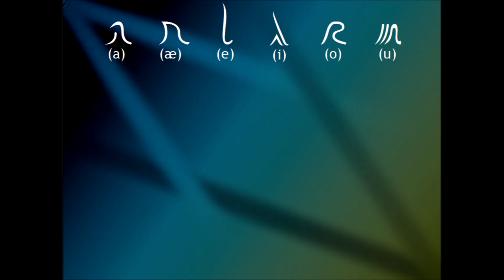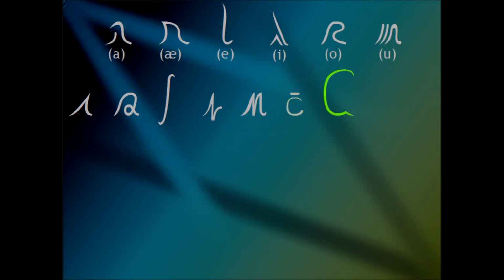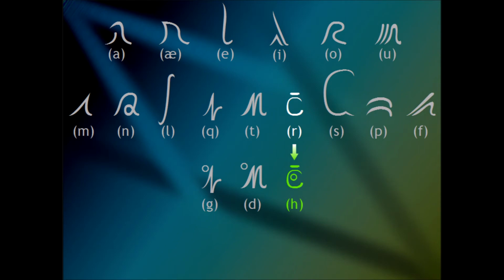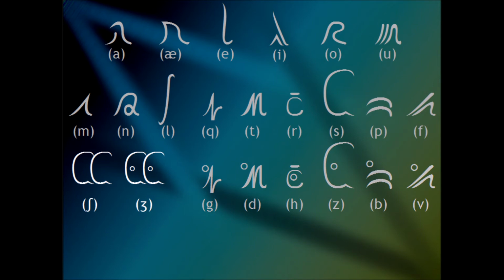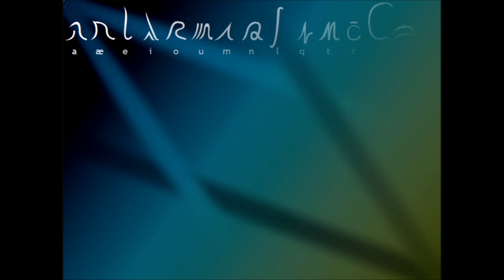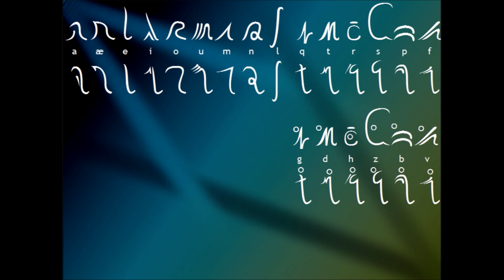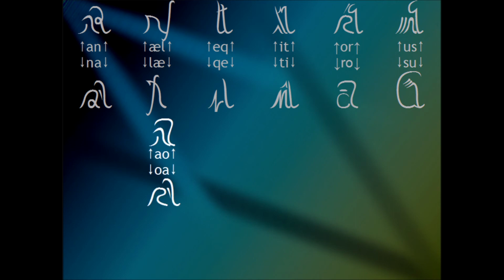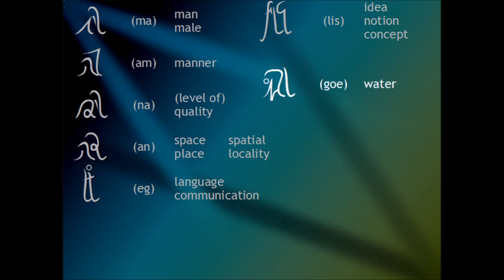The Ælis language - Lesson 1 - Alphabet and writing